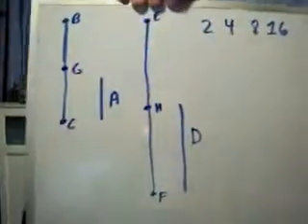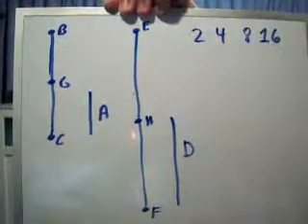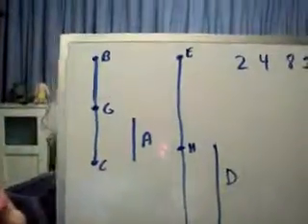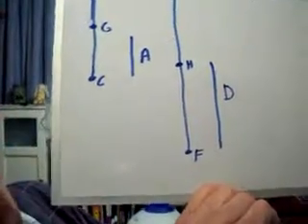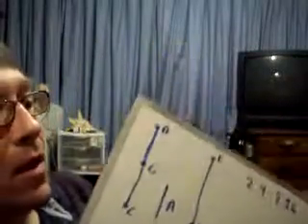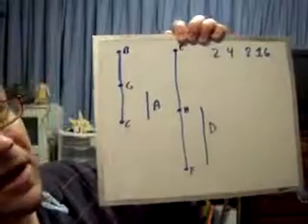Euclid B7 P5